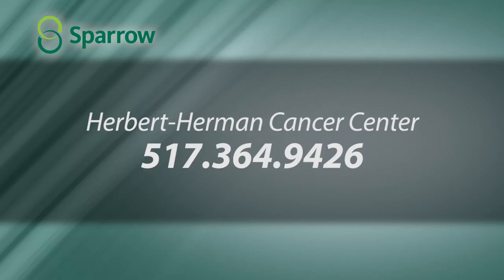Tips on avoiding summer skin cancer risks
The scorching summer sun brings increased risk of skin cancer, and we provide advice from an expert at the Sparrow Herbert-Herman Cancer Center.